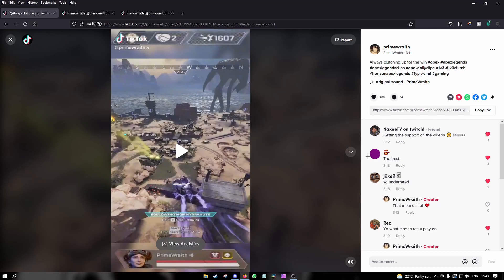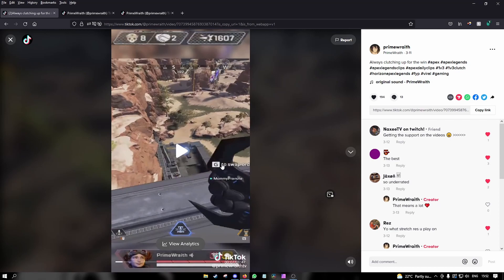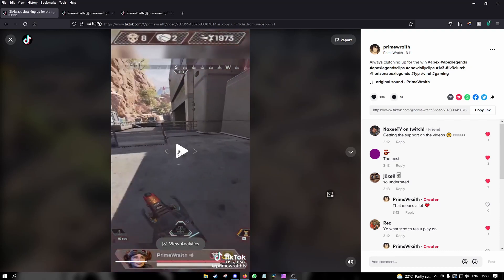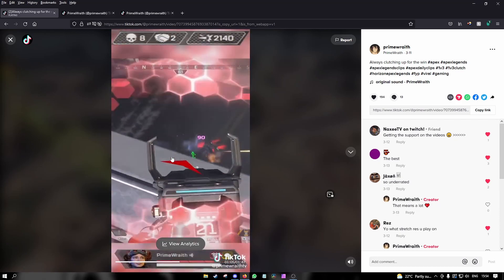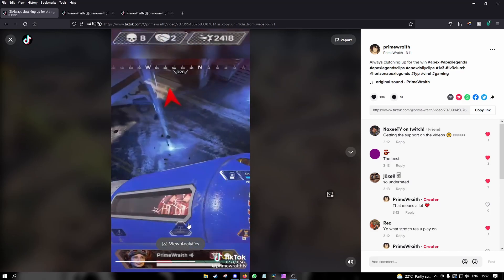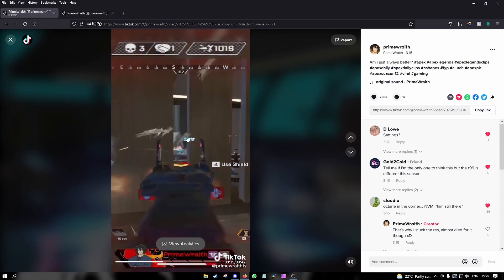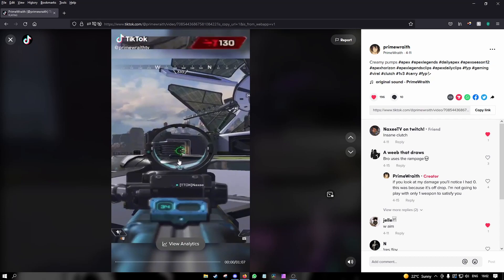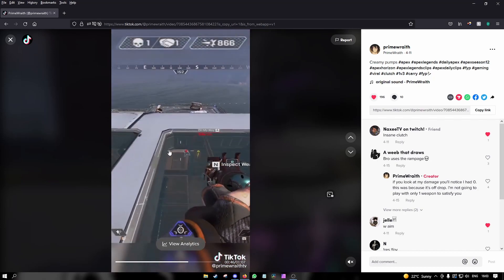NEW BEST APEX LEGENDS COACH (part 1)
This is part 1 to a 2 part episode of me coaching a very close friend of mine please check her out, socials below